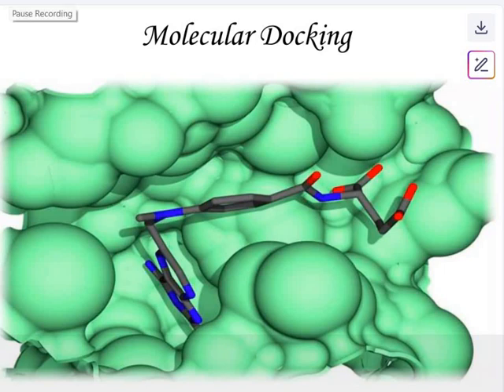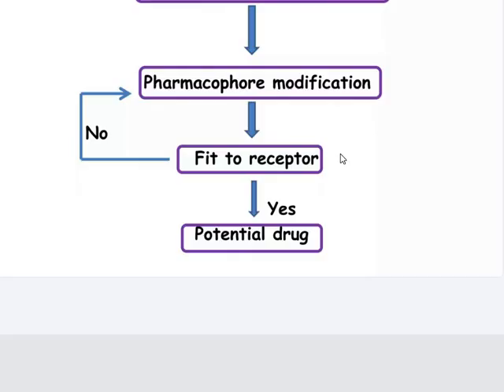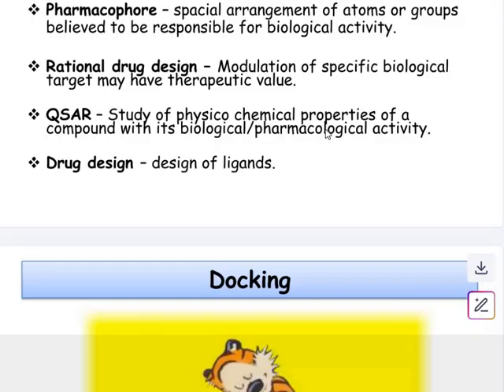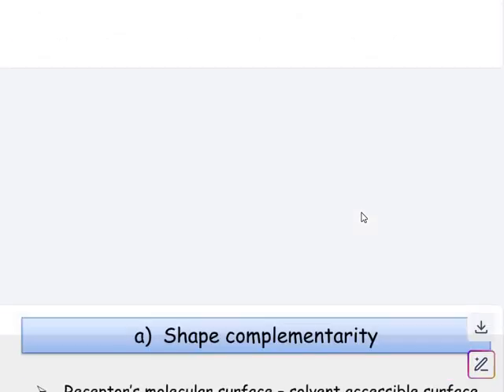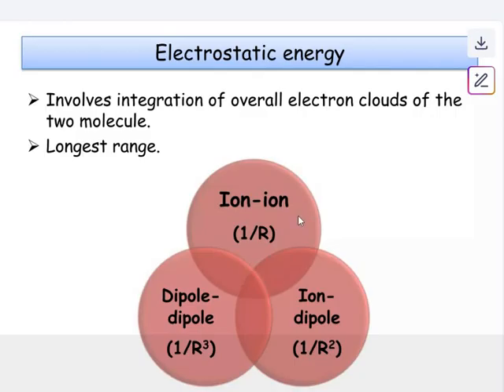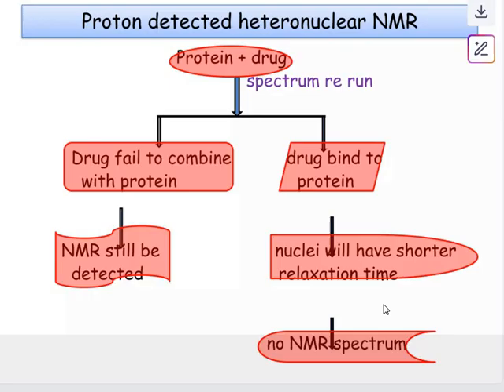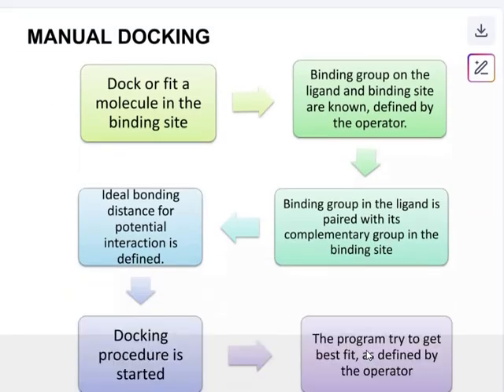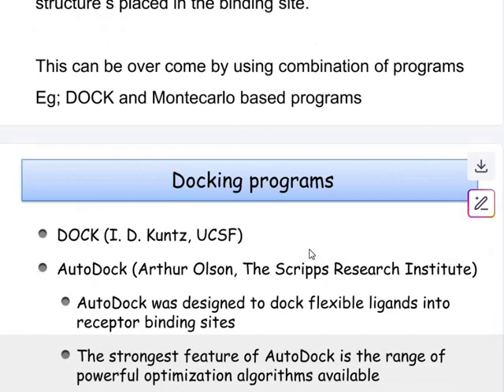Molecular docking lecture 5